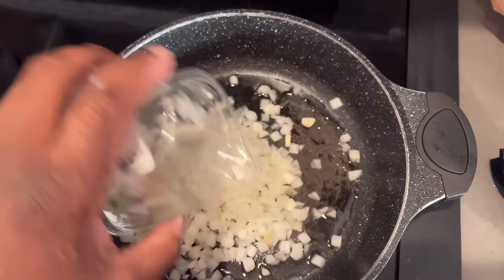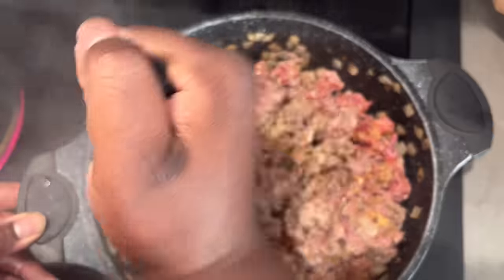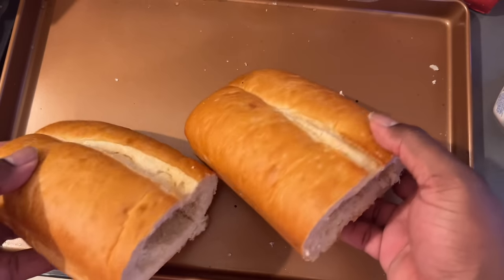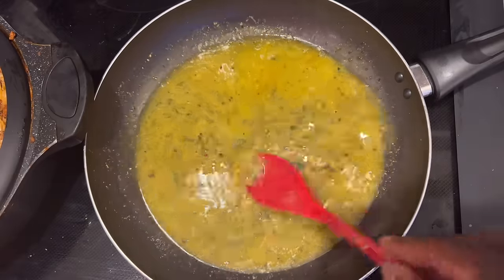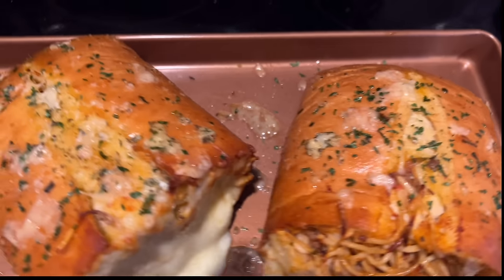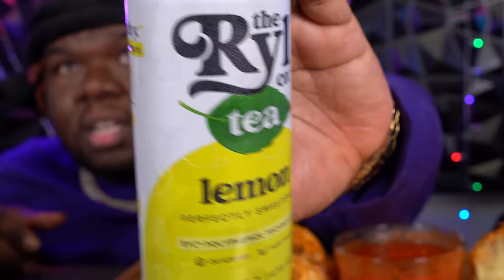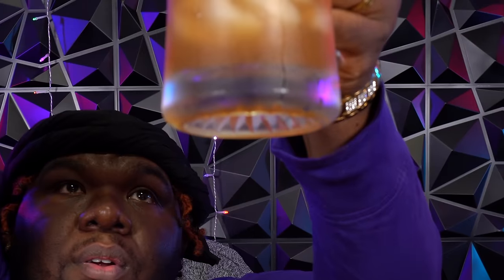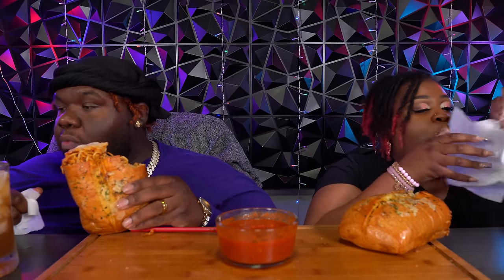YOU HAVE TO MAKE THIS SPAGHETTI-STUFFED GARLIC BREAD!!! 10 OUTTA 10!!! | MUKBANG EATING SHOW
Track: "Live Fast, Die Slow", Eazy

AMAZON WISHLIST: